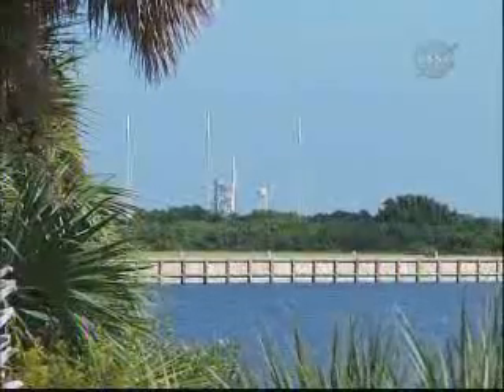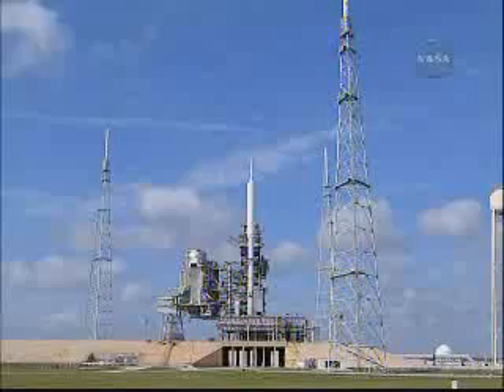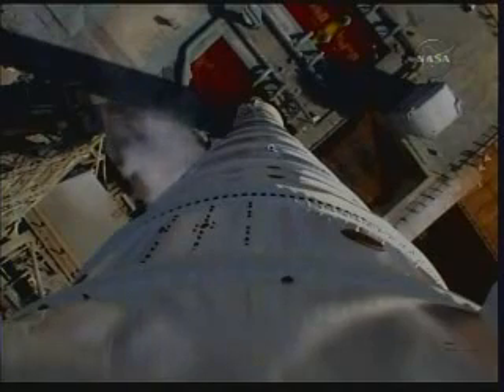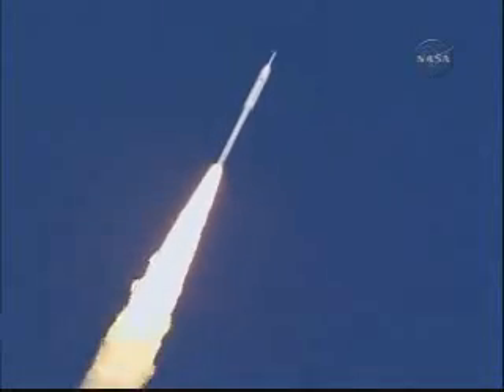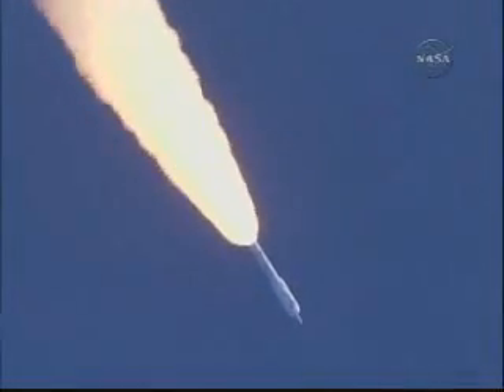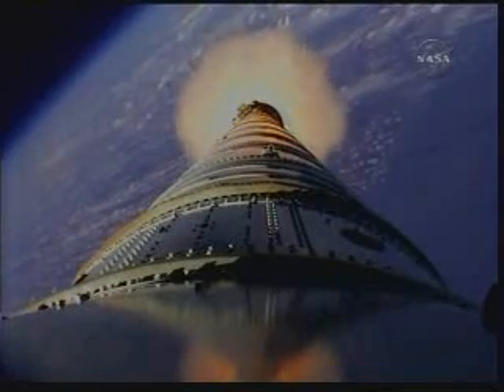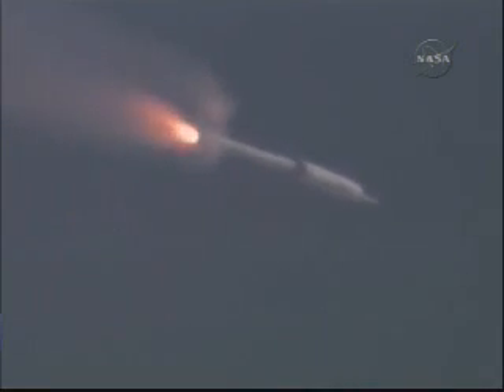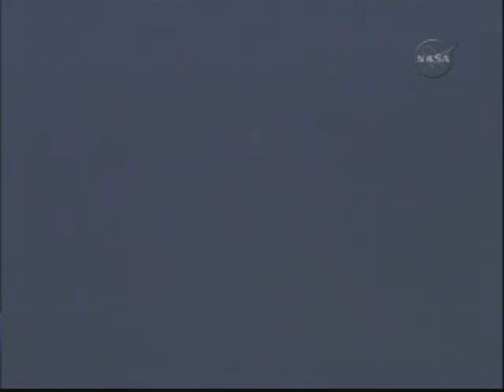Ares 1-X Launched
Ares 1-X Launch Launche